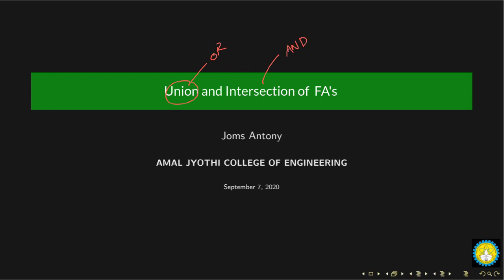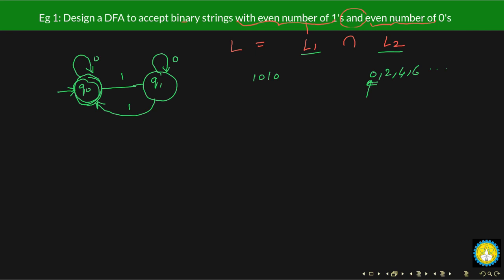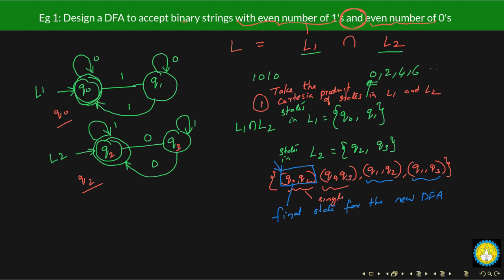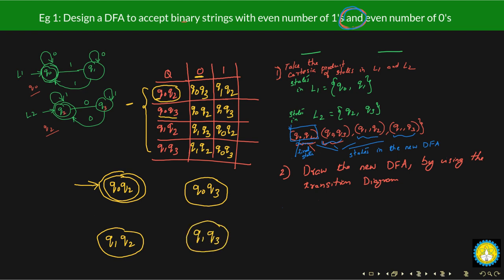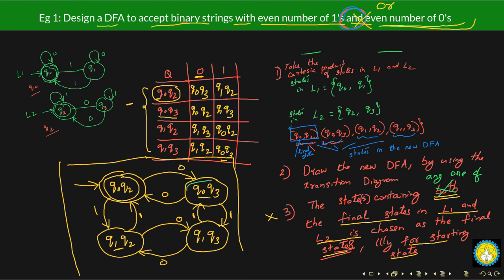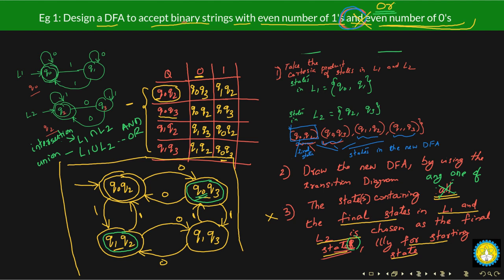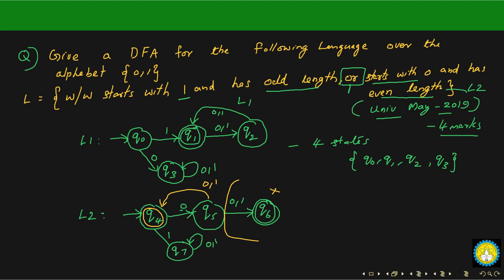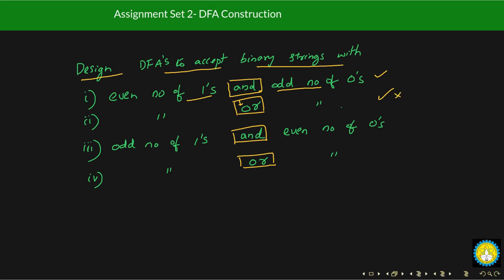Union and Intersection Operation on Finite Automata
This video provides an insight into
constructing DFA's involving compound statements like AND/OR representing inter section and union